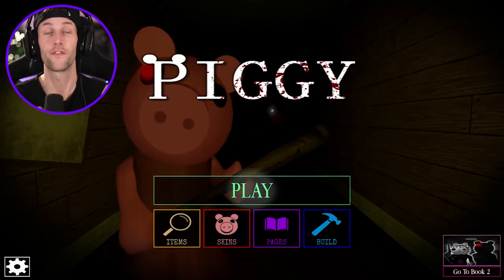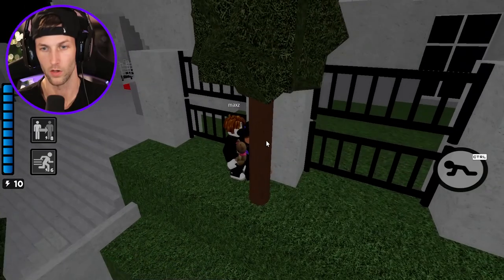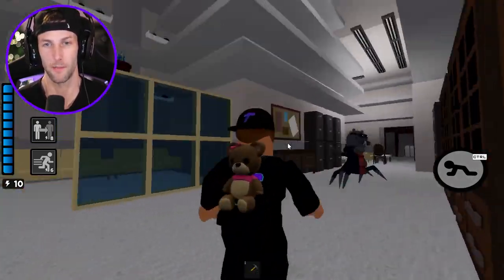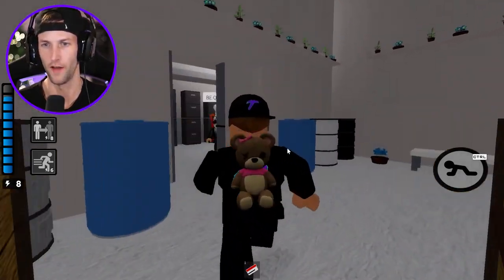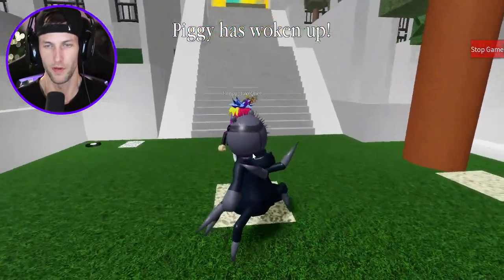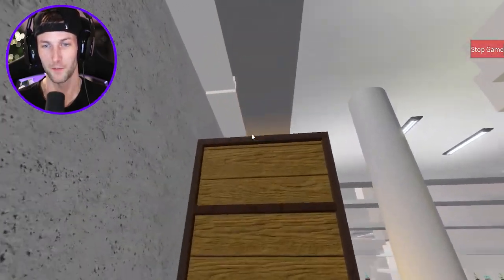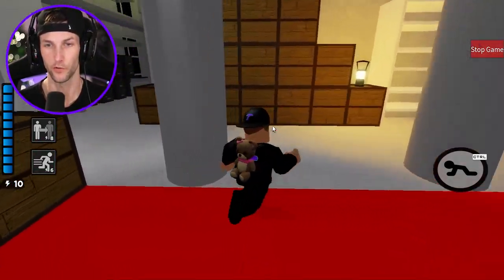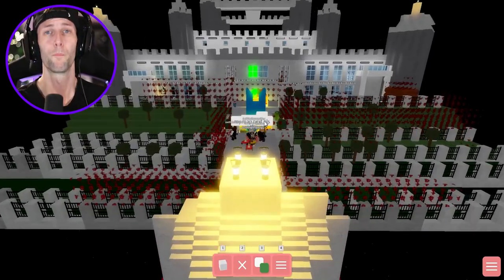ROBLOX PIGGY CASTLE IN THE SKY MAP! (Piggy Build Mode)